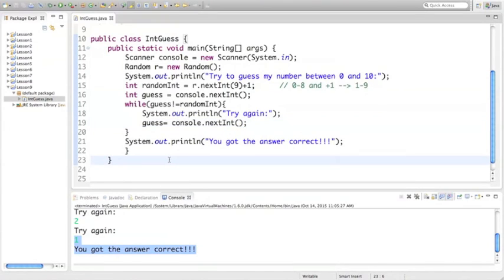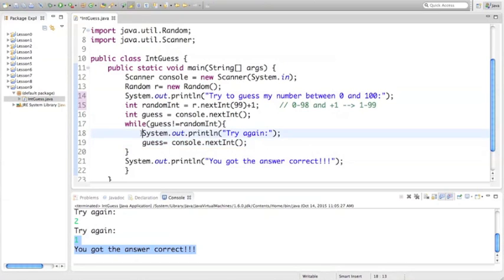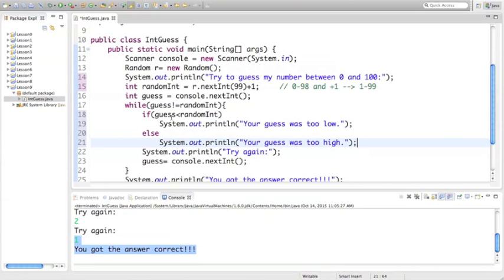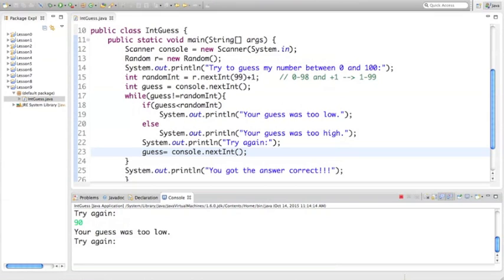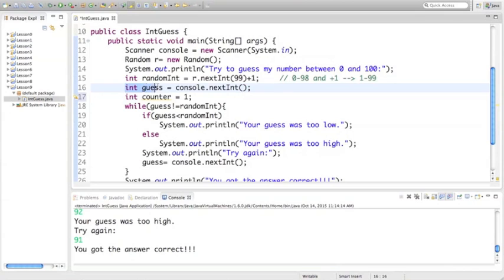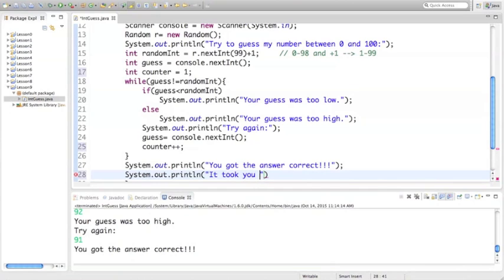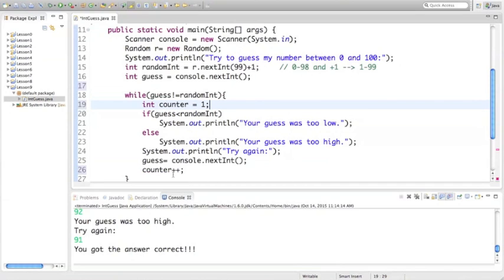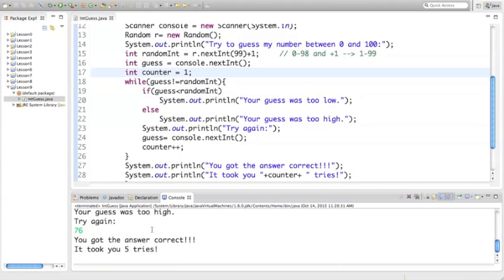Java: 9-1 While Loop with If Statement and Counter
This is the lesson video. To view and copy the coding please go